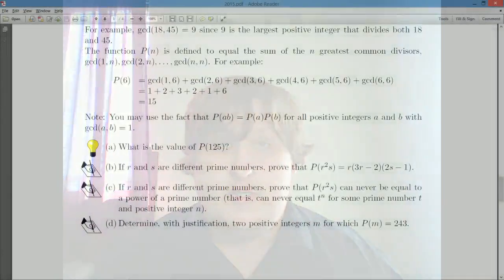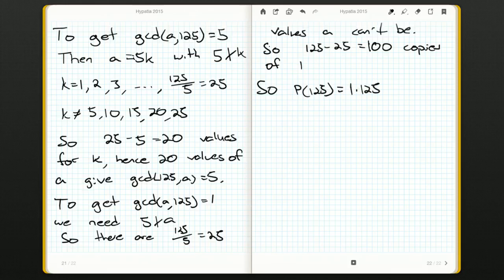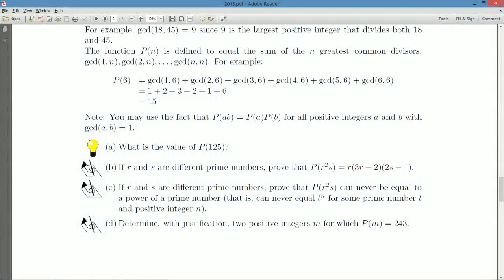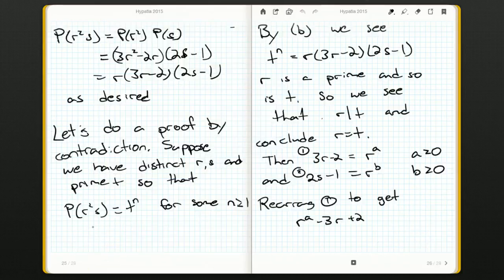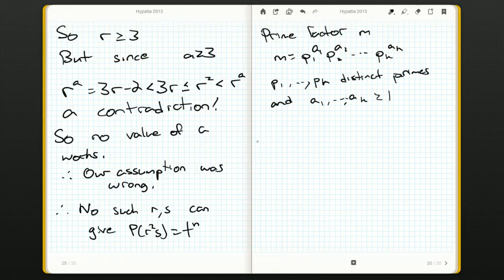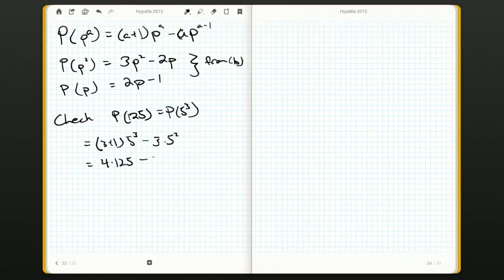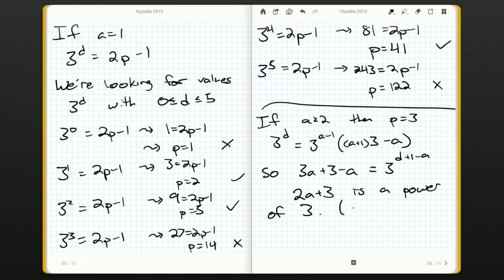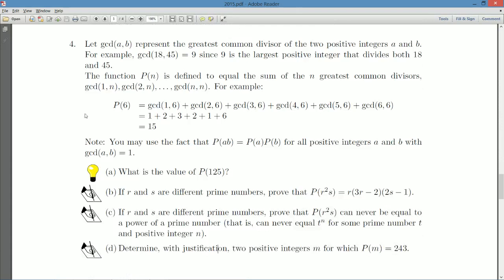Hypatia 2015 4